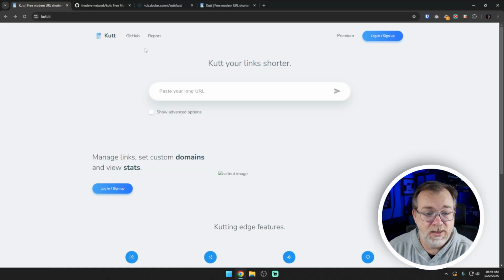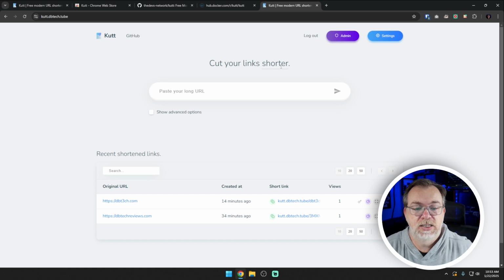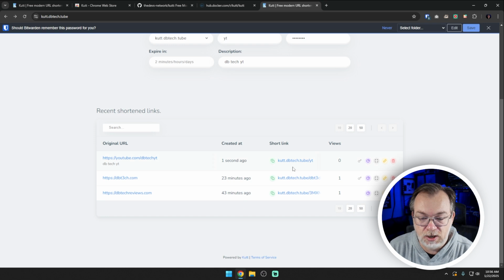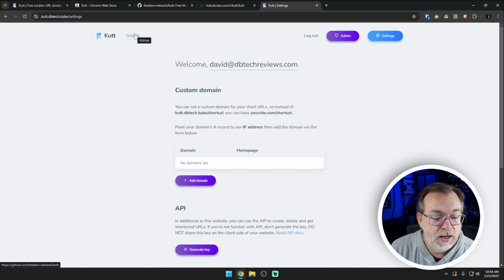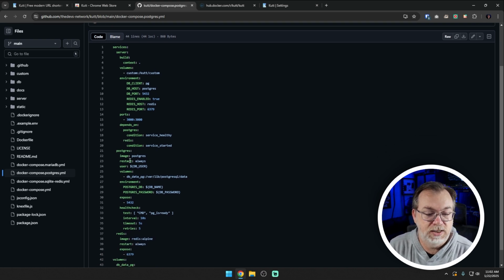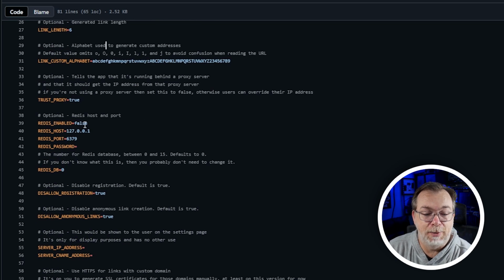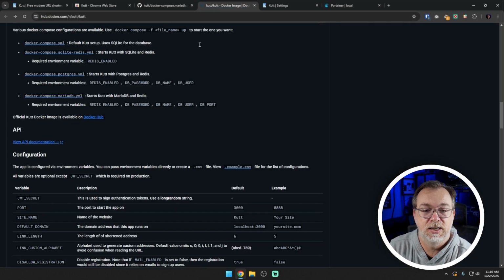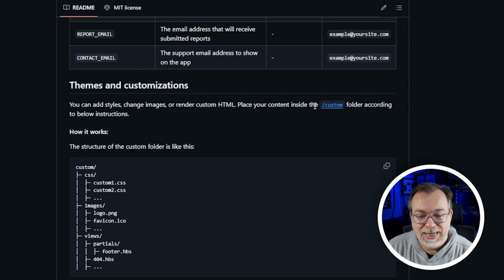Kutt URL Shortener: Easy Installation, Password Protection, and More!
In this video, we look at Kutt, a URL shortening service that you can self-host using Docker. Kutt offers a simple and customizable way to shorten links, and we cover everything from setting it up to using advanced features. You’ll see how to paste long URLs and shorten them, with options like custom domains, password protection, expiration times, and descriptions. We demonstrate how to deploy Kutt on your own hardware, emphasizing that you’ll need a public URL for it to work properly.

We also dive into Kutt’s interface, showcasing its easy-to-use features such as link statistics, password protection, and the ability to edit or delete shortened URLs. We walk through the admin panel and settings, highlighting the ability to manage links, users, and domains. However, we do point out some minor UI/UX issues and inconsistencies, like missing title tags and unclear UI elements.

Towards the end, we take a deeper look at Kutt's GitHub repository and Docker setup. We highlight some issues with the Docker Compose files and environment variable configurations, offering suggestions for improvements to make the deployment process smoother. Despite these technical challenges, we still praise Kutt for its overall functionality, ease of use, and active development.

Subtitles generated with WinWhisper.

Timestamps:
00:00 - Intro
03:42 - Demonstration
06:01 - Installation
24:29 - Outro